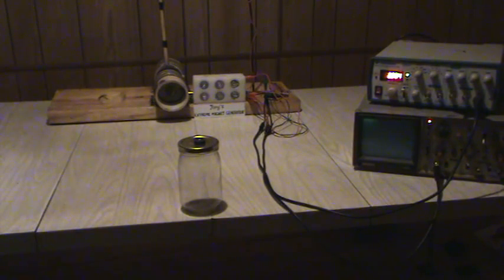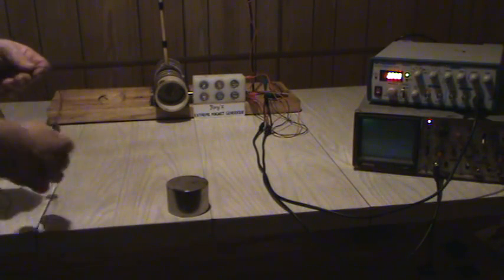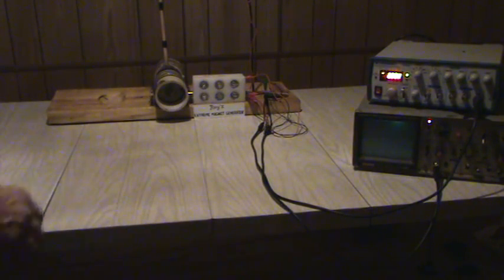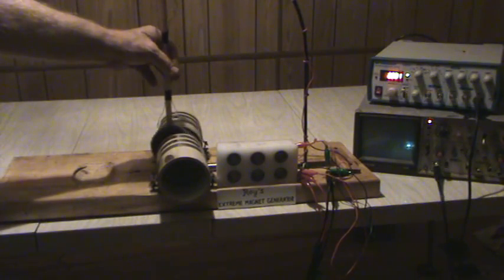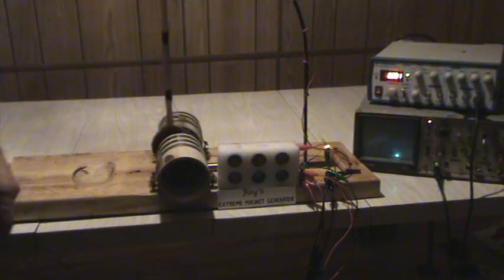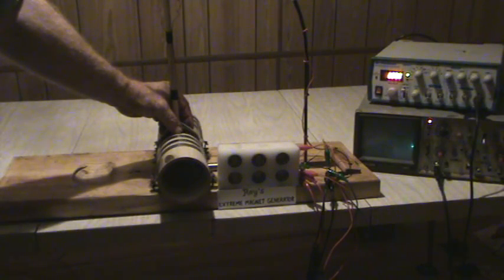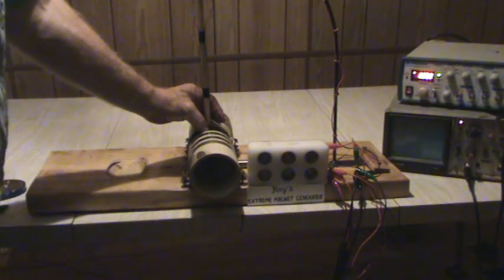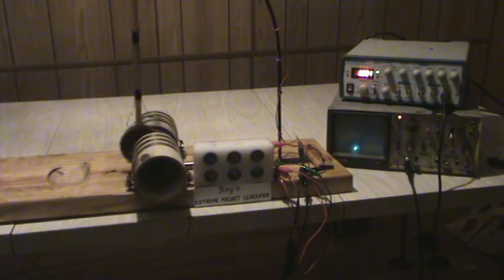Ray's Extreme Magnet Generator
Over-unity energy generator using extreme magnetism with neodymium magnets.